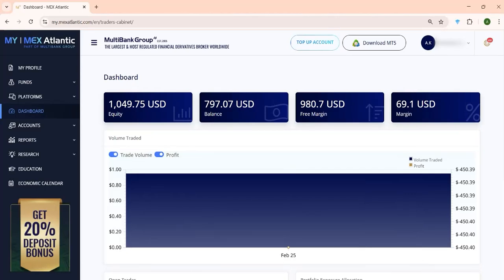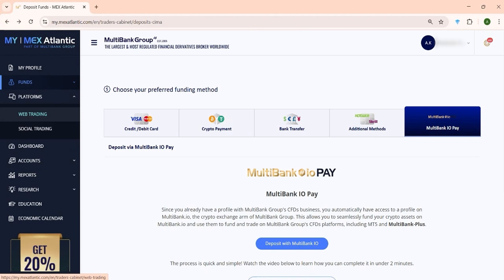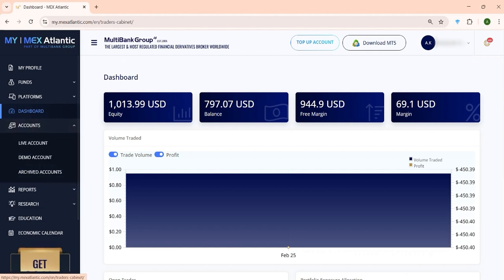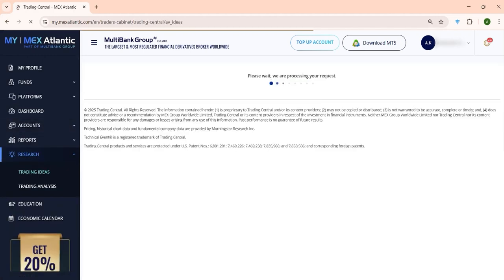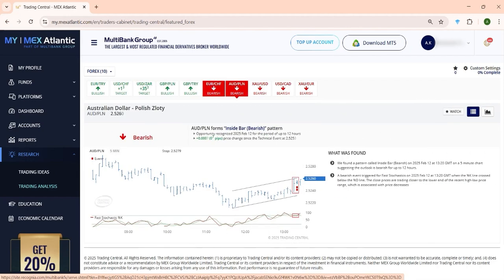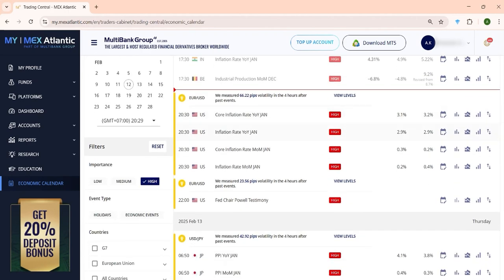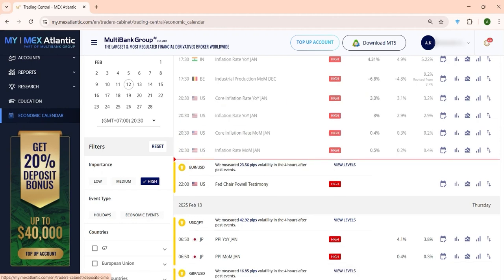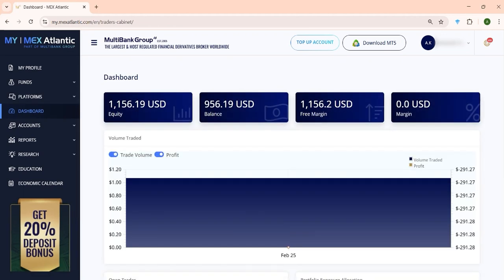How to Navigate the MEX Atlantic Platform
In this video, we’ll show you how to navigate the MEX Atlantic platform with ease. From exploring its key features to navigating the site, I’ll guide you step-by-step so you can start trading confidently. Whether you're a beginner or just new to the platform, this guide will help you make the most of MEX Atlantic and its tools.